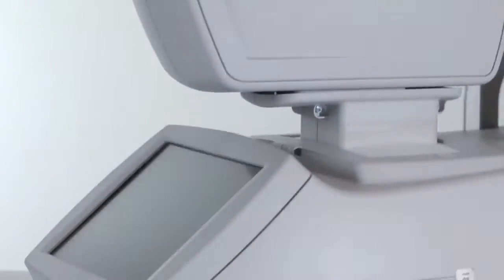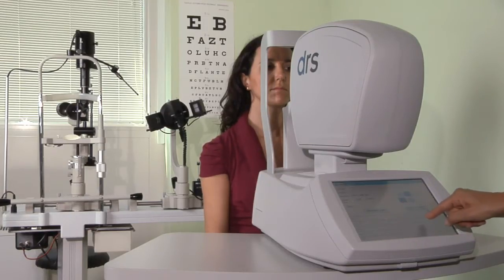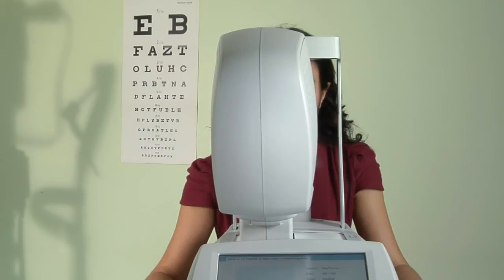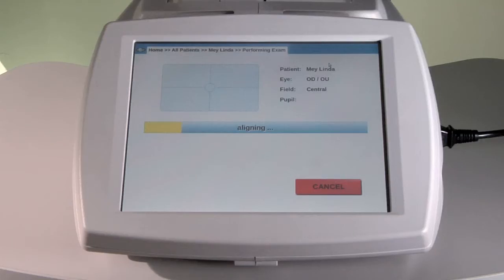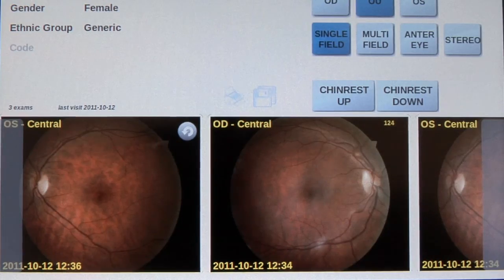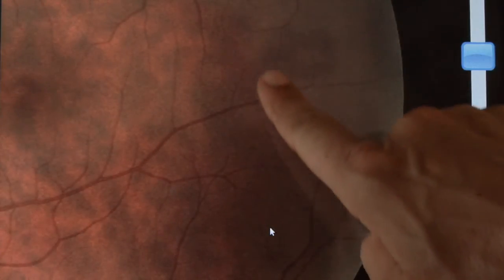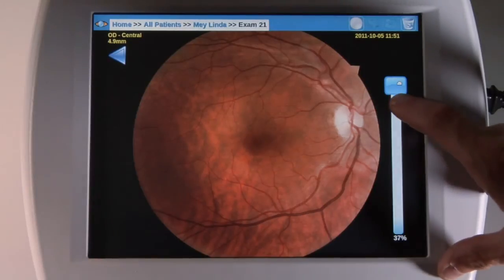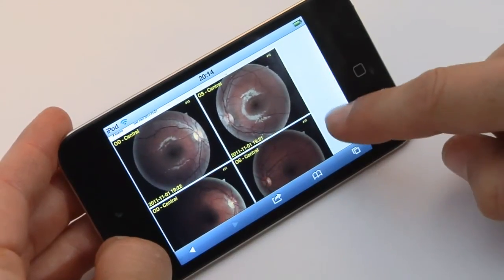Digital Retina System DRS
automated Retina Imaging System